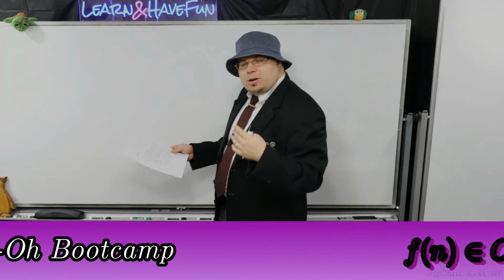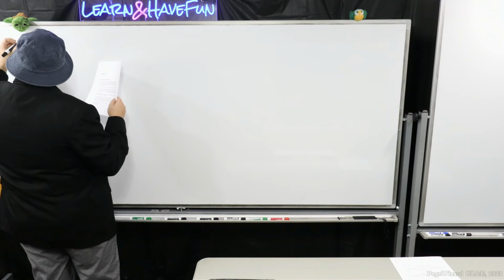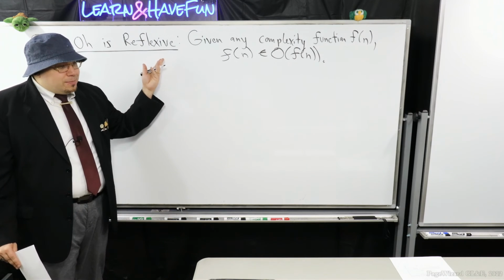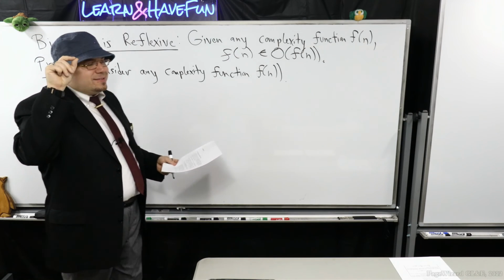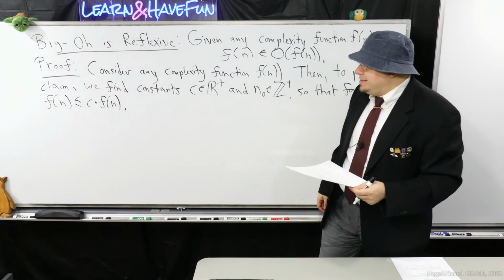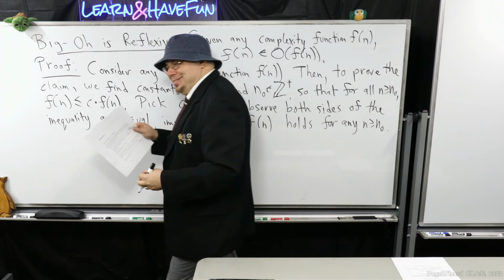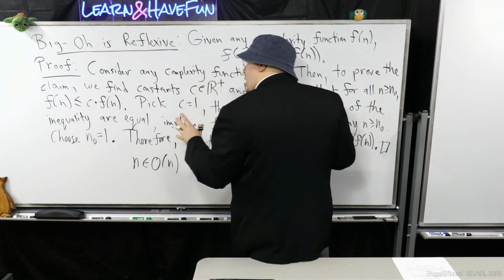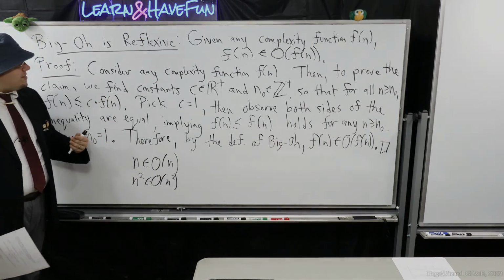Big-Oh is Reflexive [FULL PROOF] (Big-Oh Bootcamp)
We begin talking about Big-Oh properties!  The first property, a really simple one, we discuss today is the reflexive property!

Time Stamps:
0:00 Overview
1:40 CLaim, what it means to be "reflexive"
3:01 Proof
7:50 Consequences
9:13 Closing